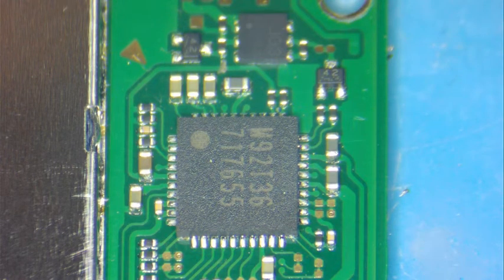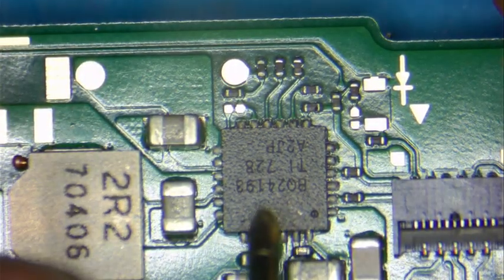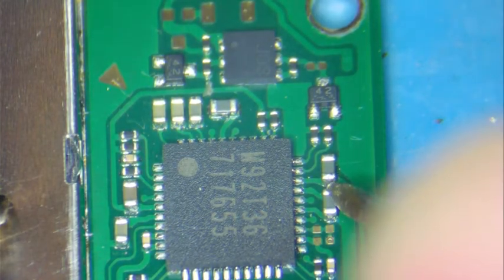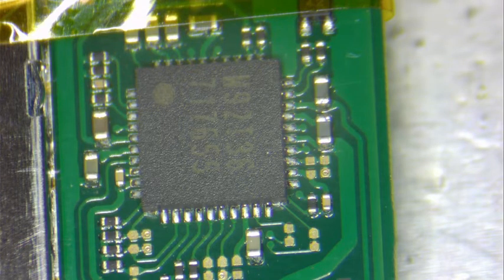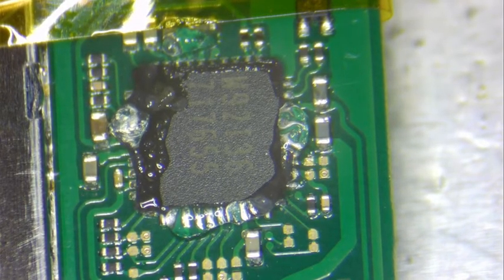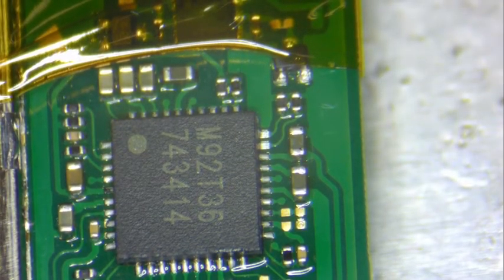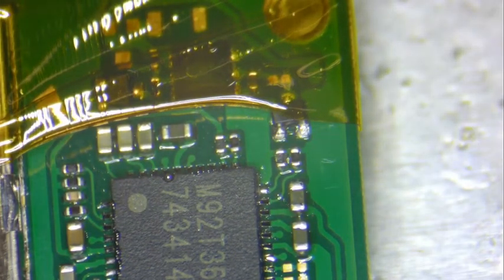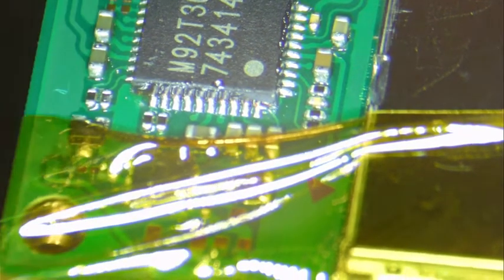Nintendo Switch - No Charge | No Power - Diagnostic & Repair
Fixing a Nintendo Switch that's not charging & not powering on. Using a multimeter to diagnose and find faulty components.

Visit us online at:
Wayayeo.org

Tools Used:
Solder Paste: MECHANIC Solder Paste XG50
Flux: AMTECH NC-559-ASM
Microscope: Eakins 3.5X-90X
Microscope Lens: 0.5x Barlow
Microscope Camera: 38MP FHD Camera V6 *EDUCATIONAL PURPOSES ONLY*